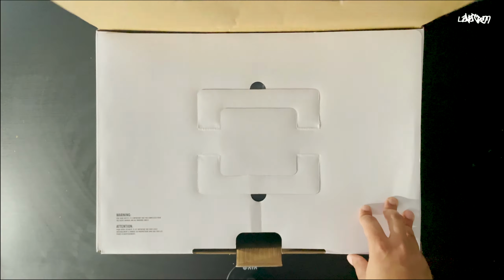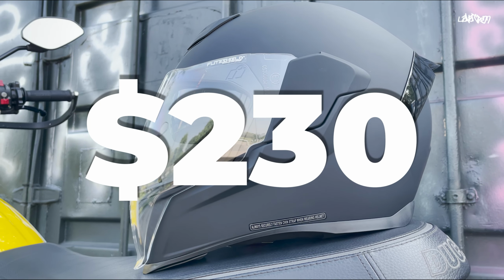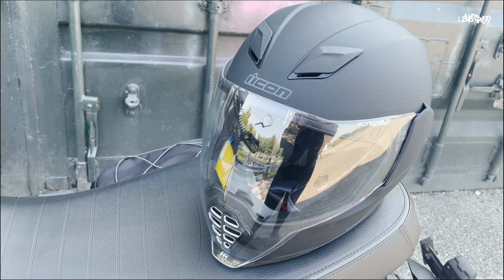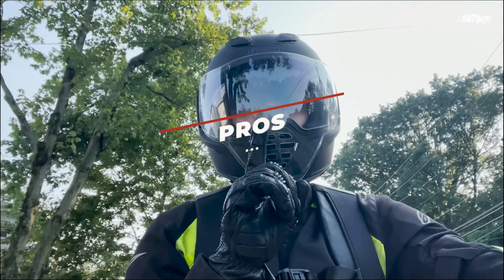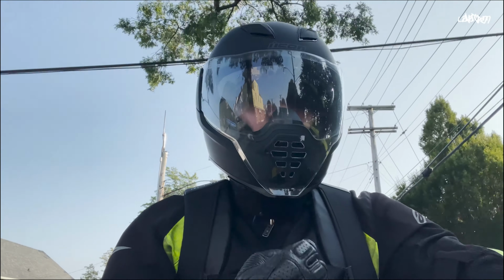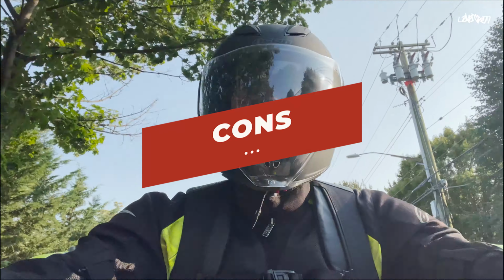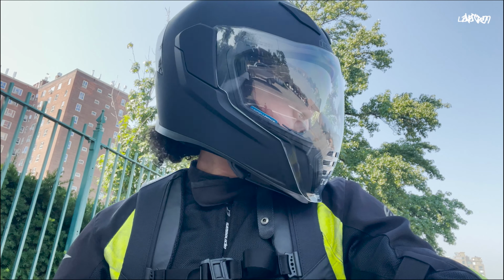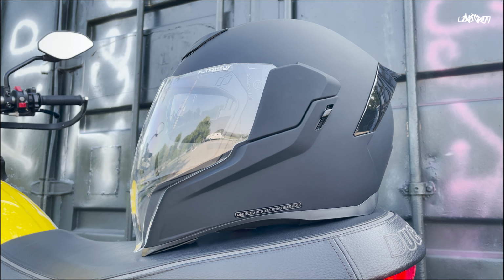Icon Airflite Unboxing & Review (2021)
The Icon Airflite is easily one of the coolest helmets around. This company is known for its bold designs in their gear and this helmet is no different. From the shield that is modeled after the helmets used by fighter pilots, to the superior airflow brought to you by the 5 powerful vents..the Airflite truly lives up to its name.

This is one of the most best selling helmets on the market and has been since it was released in 2018. It's something to do with the aggressive looks and of course that sweet sub $300 price point . After 5 years of admiring it from a distance, I've finally go my hands on one that I snagged from Puremoto.com. In this video, I unbox it showing what it comes with standard for the matte black (rubatone) version of it. I also take it out for a quick spin during a mini motovlog where I go over the pros and cons of it. I was really ready to see if the hype was real about the Airflite!

I really hope that this video helps out anyone looking to buy this popular lid. It's popular for a reason at its $230 price point!

0:00 Intro
0:15 Unboxing
0:55 Ride Review
1:06 Pros
1:41 Cons
2:09 Final Thoughts

Hi..Hello..Welcome to the channel! Here you will find Motorcycle how to's, tips and product reviews. Spiced up with some chill music, this channel is made to inspire and help all 2 wheel enthusiasts!